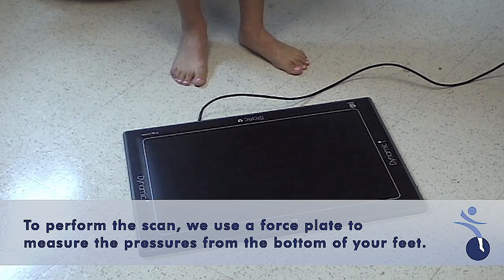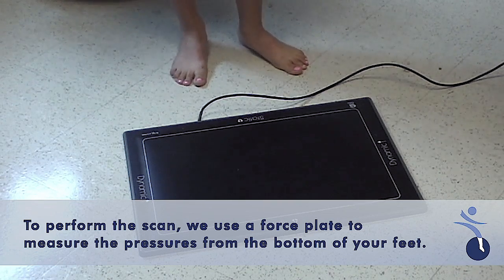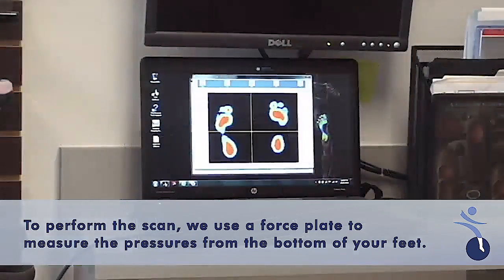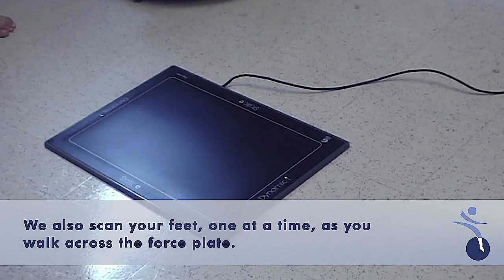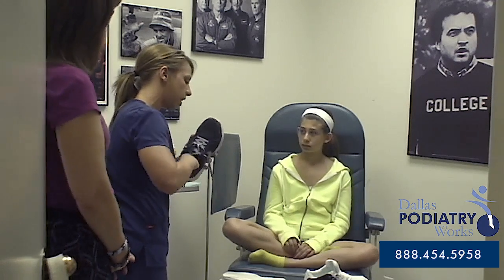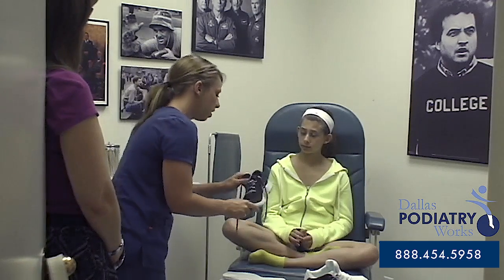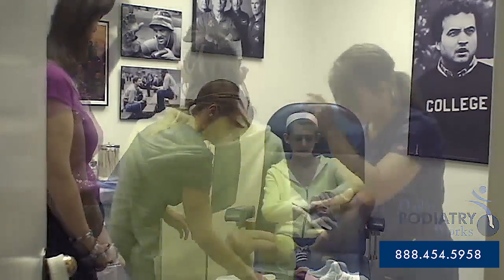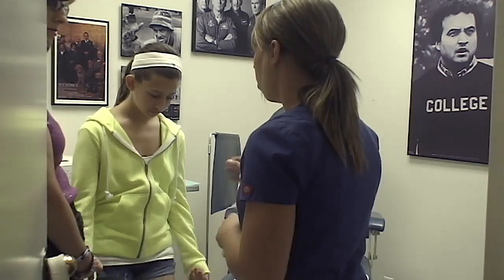How are Custom Orthotics Made